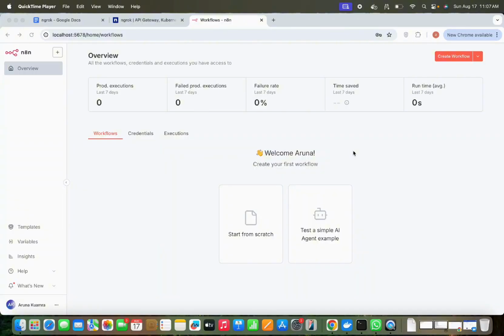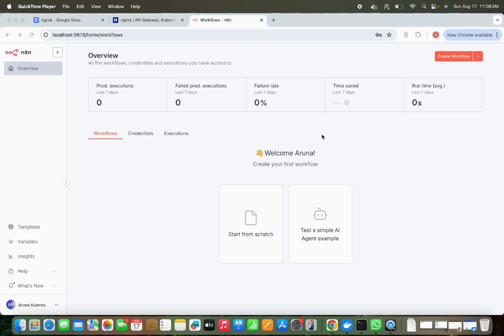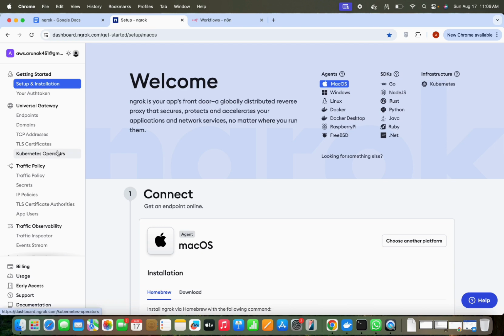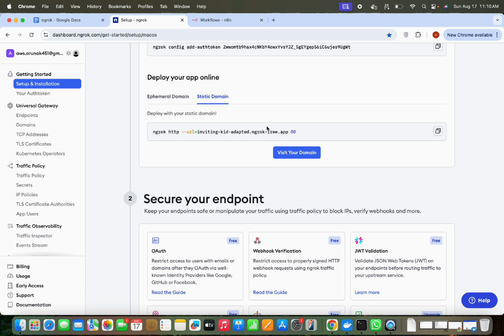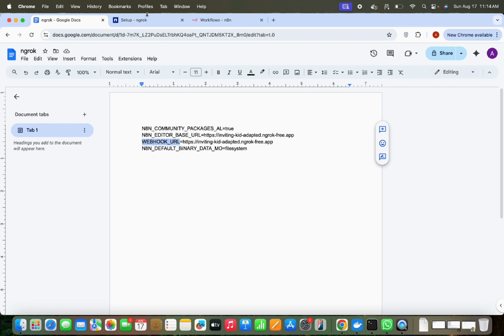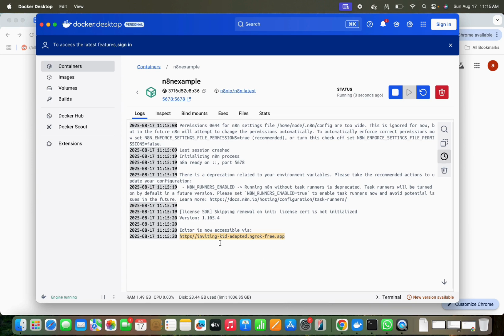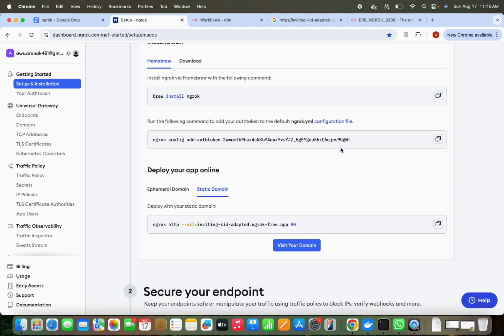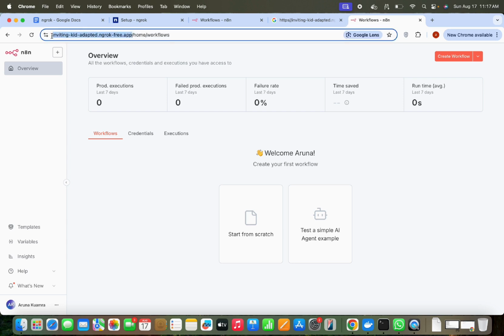Expose n8n to the Public — Free Docker + Ngrok Setup No Domain, Zero Cost!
Want to make your n8n workflows accessible from anywhere without buying a domain or hosting? In this step-by-step tutorial, I’ll show you how to expose your n8n localhost to the public using Docker and Ngrok — completely free!

With this setup, you can:
✅ Run n8n in a production-ready environment for free
✅ Get a public HTTPS domain with Ngrok (no domain purchase required)
✅ Receive webhook notifications directly into your workflows
✅ Test integrations with external services from anywhere
✅ Avoid hosting costs while keeping your automation live

This method is perfect if you’re looking for a simple, cost-free way to deploy n8n, whether for personal projects, client demos, or production-ready workflows.

🔗 Check the video description for commands, environment variable setup, and resources mentioned in this tutorial.